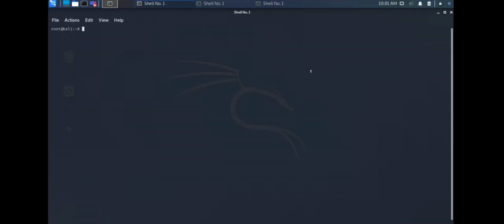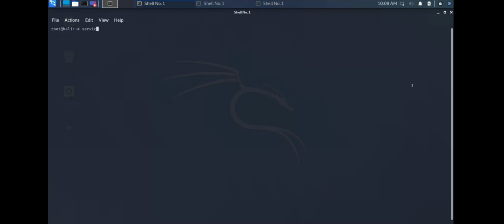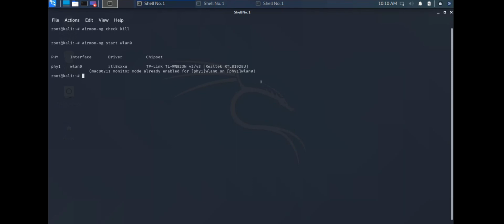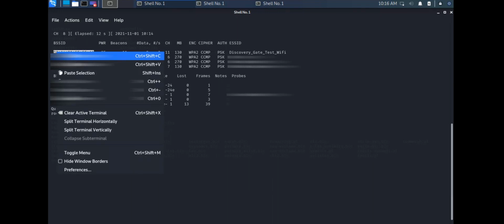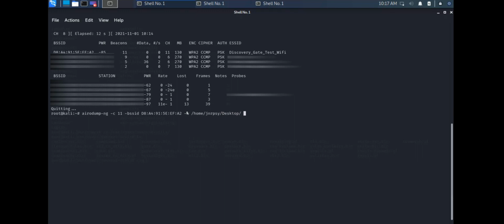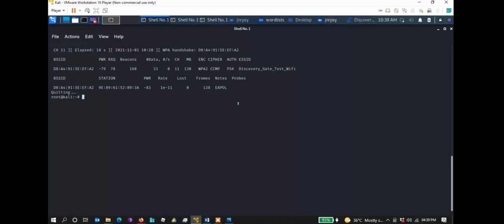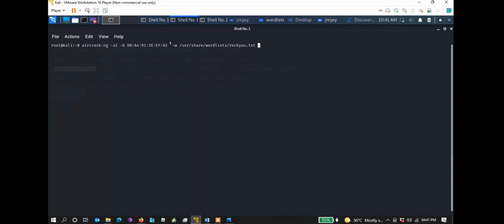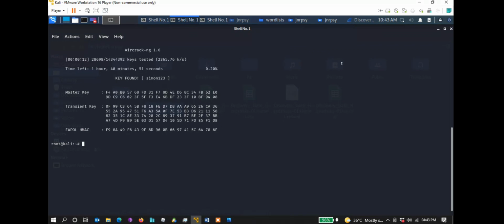Why you need a strong WiFi password and how a hacker can easily access your WiFi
This Discover I.T video by Discovery Gate shows how easily a hacker can access your WiFi using a simple dictionary attack, I used a simple WiFi password in order to demonstrate the process and commands involved in cracking a WiFi password. The process is inclusive of capturing and saving the handshake needed to crack the password.
Basic commands include airmon-ng, airodump-ng, aireplay-ng and aircrack-ng.